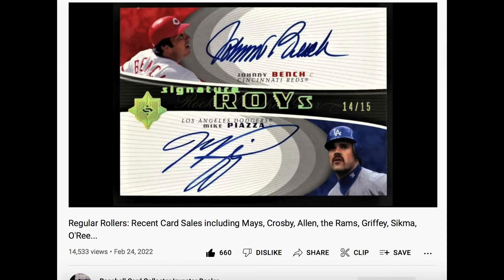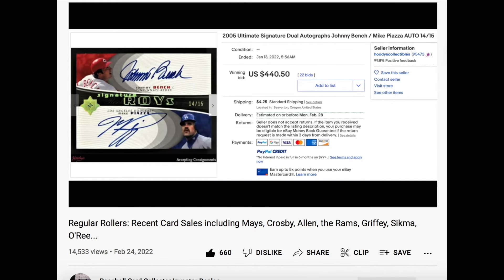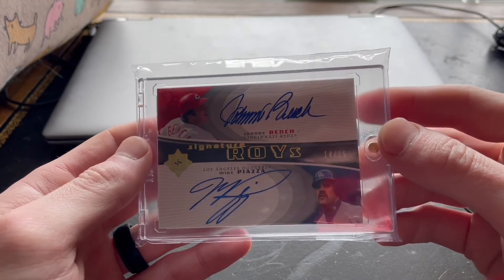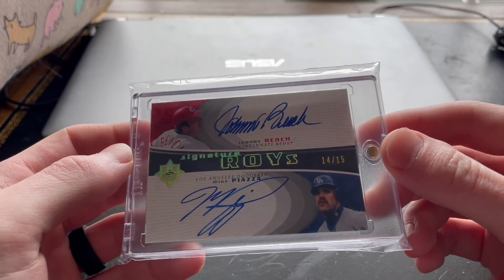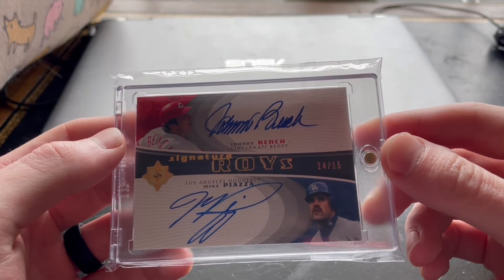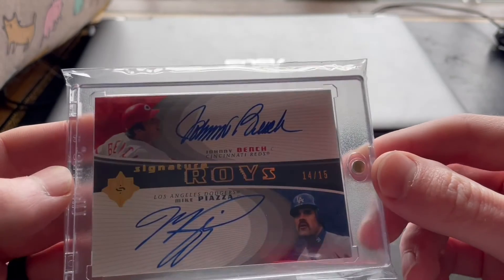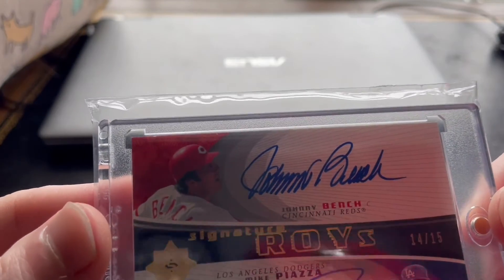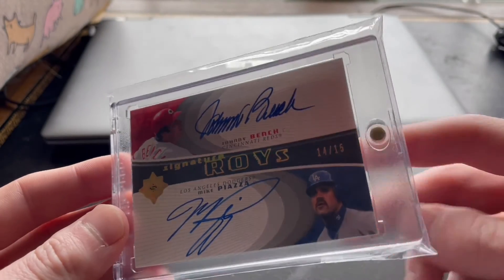My Card Featured On Baseball Card Collector Investor Dealer's Regular Rollers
I meant to say collector not collester sorry about that!

I hope you all enjoy something a little different.  Let me know what you would like to see in the future!